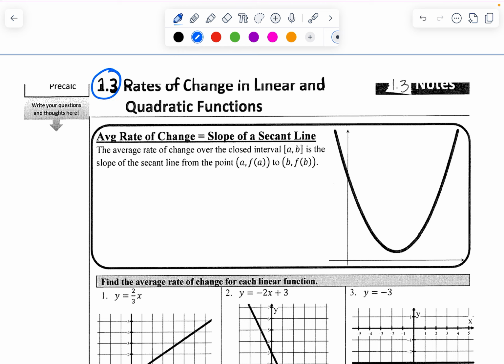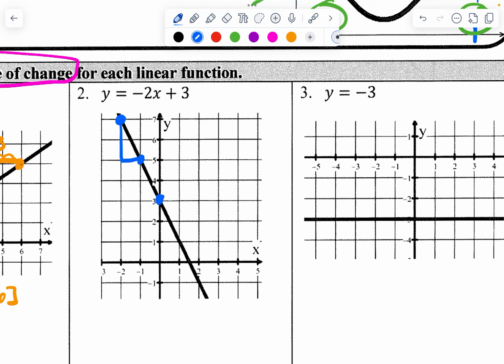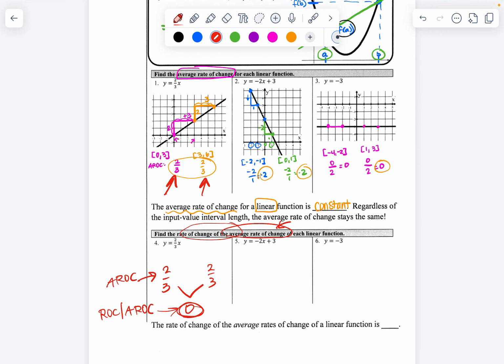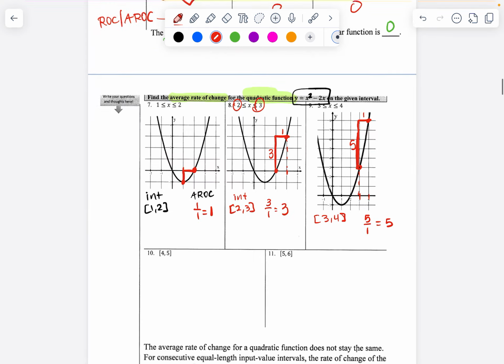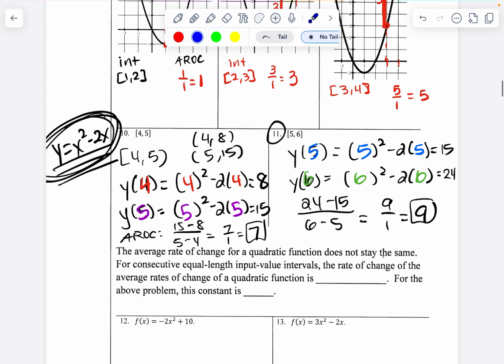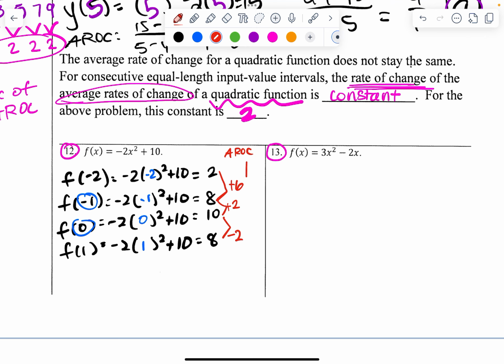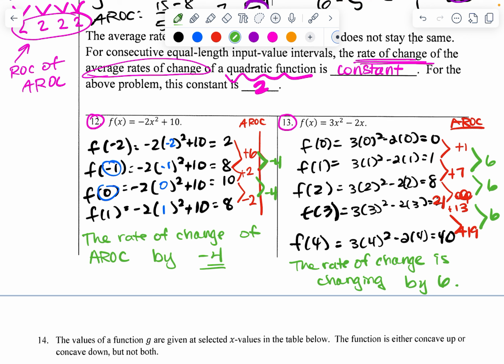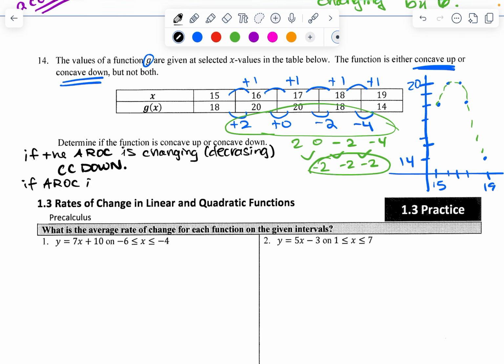HPC FPM S1.3 notes